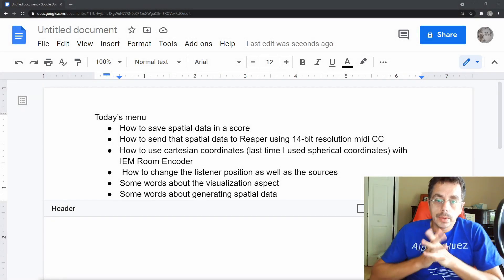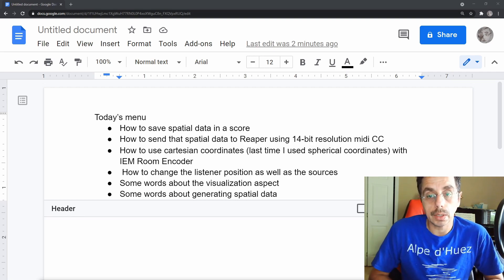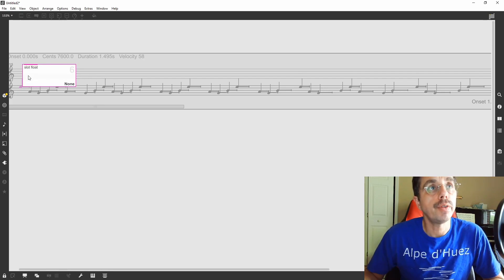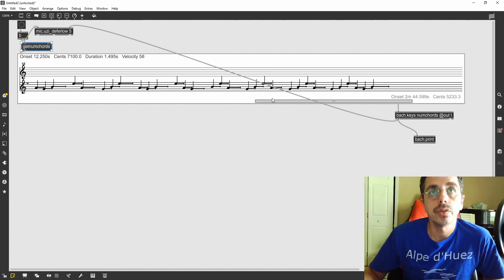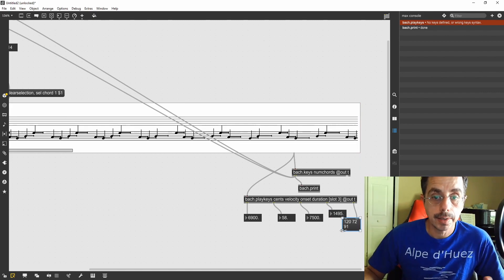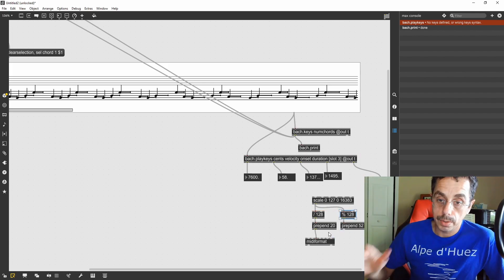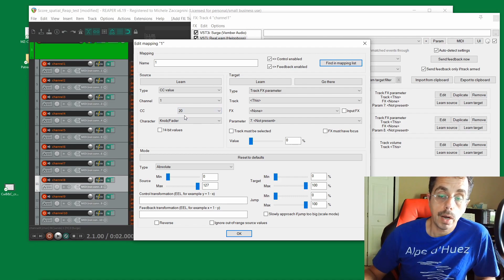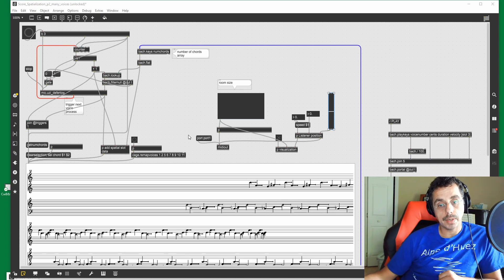Spatial Score: IEM Ambisonics & Reaper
This is the second installment about using IEM ambisonics with Reaper Surge and maxmsp cycling74 and bach. In this video I assign spatial coordinates to each note in a polyphonic (orchestral) score and send them over to Reaper to do the spatial processing.

Cues:
00:27 list of topics
01:40 original orchestral piece
02:32 spatialized score (with simple visualization)
04:09 assigning spatial slots
10:05 formatting 14-bit CC values
12:41 IEM Room Encoder: mapping
16:52 where to get the patch
17:34 more spatial stuff

Original piece
Invenzione (conductor Jeffrey Means):